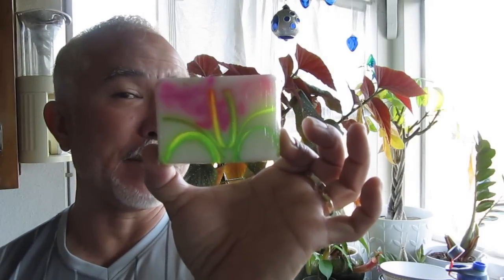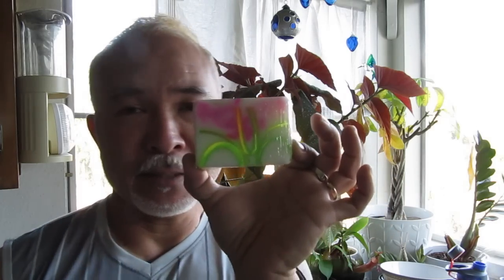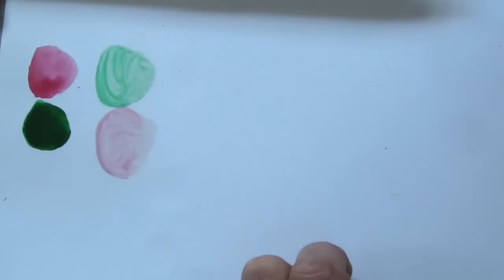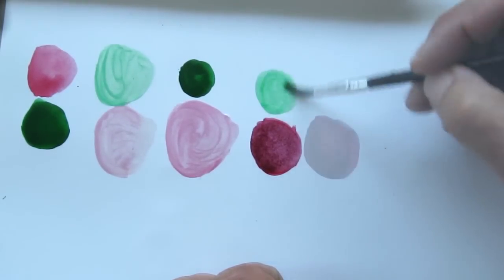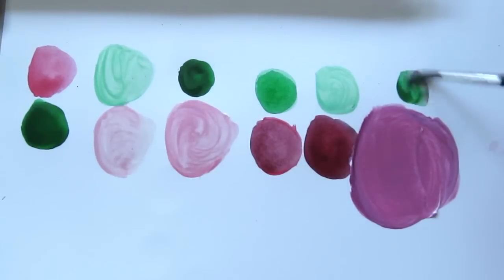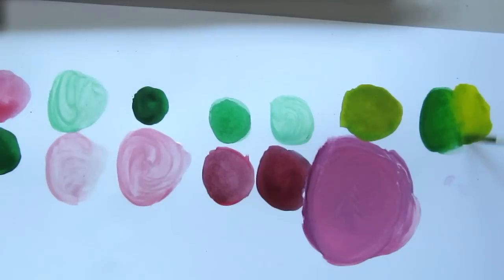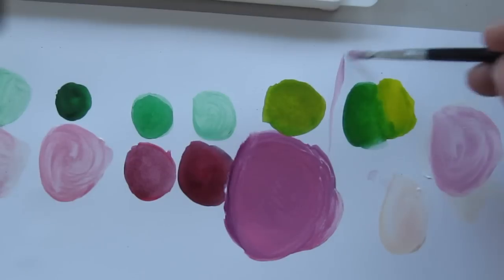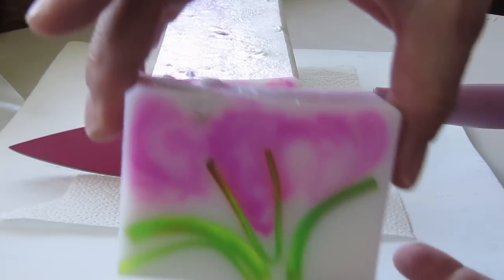Cutting Gardenia Glycerin Soap and Red and Green Color Tutorial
Colors appear much more vibrant in melt and pour soaps sue to the transparent/translucent nature of glycerin soap. It's like comparing a fire engine's red to sunlight piercing the red in a stained glass window. Both are beautiful, but back lit color has a special quality to it.

The red and green color tutorial will give some ideas to work red and greens together in a design. In their pure state they can date the soap as winter holiday themed soap. However, there are ways to alter the reds and greens to be more accommodating to other designs.